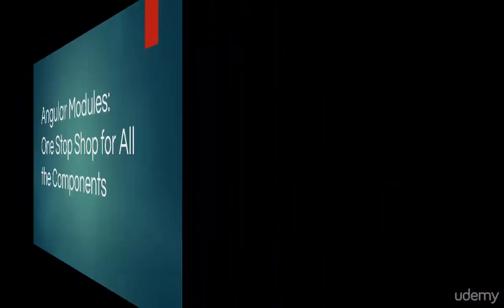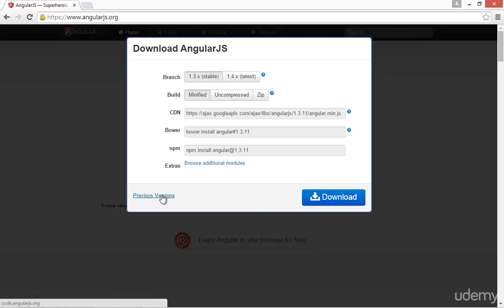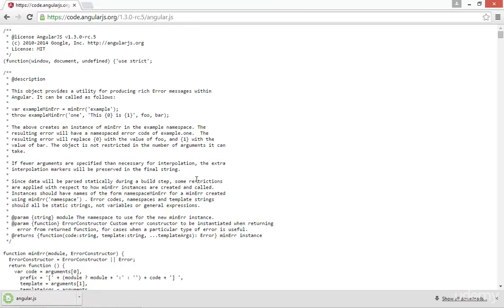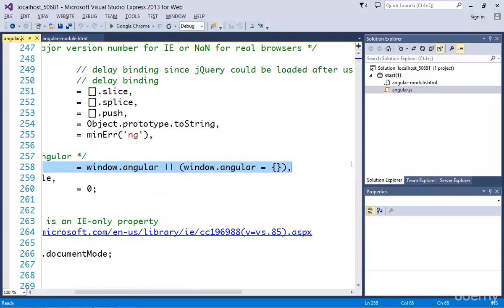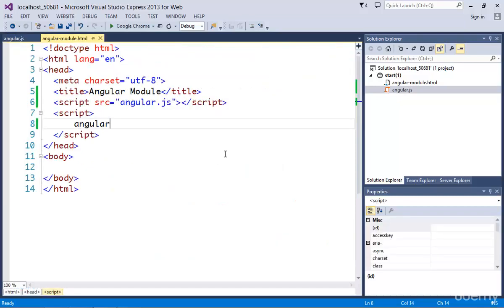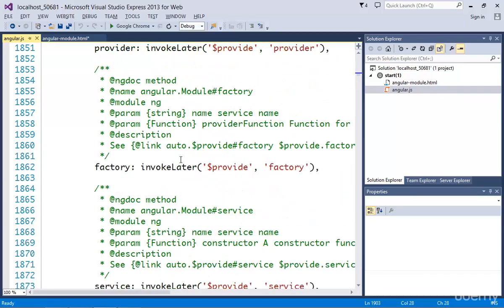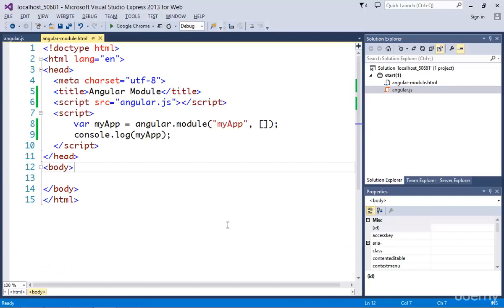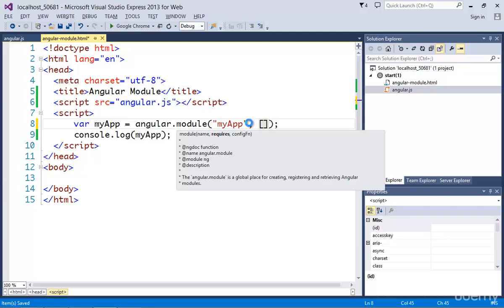AngularJS Masterclass - Deep Dive & Understand AngularJS (8 Angular Modules One Stop Shop)